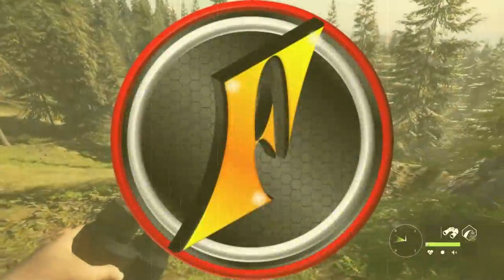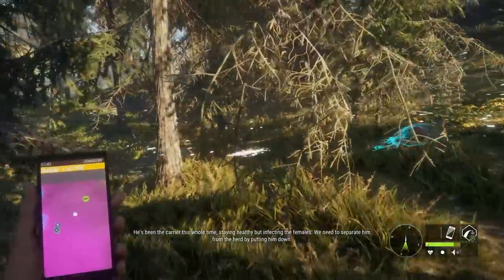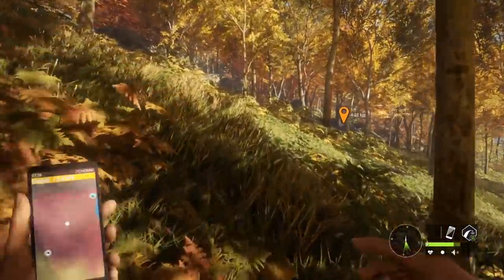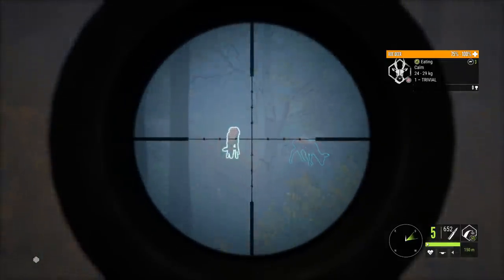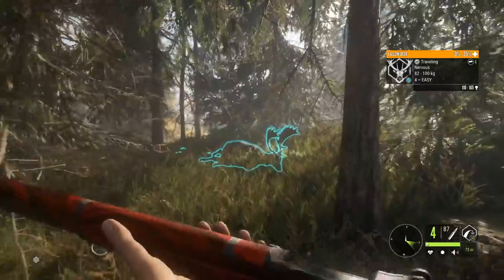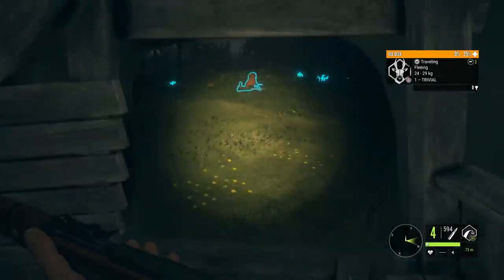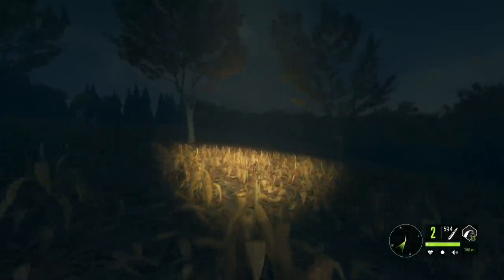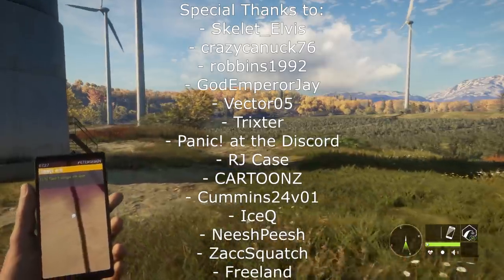Hirshfelden Story Missions Complete!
Today we finally, after three and a half years, complete the hirschfelden story missions!